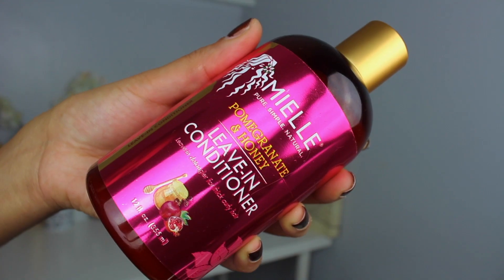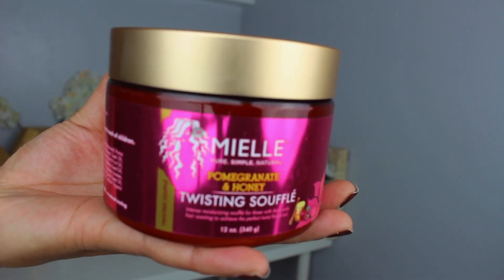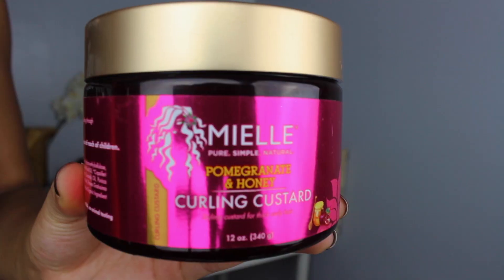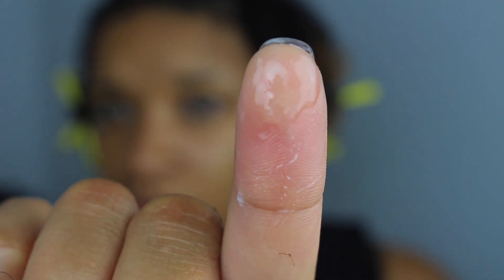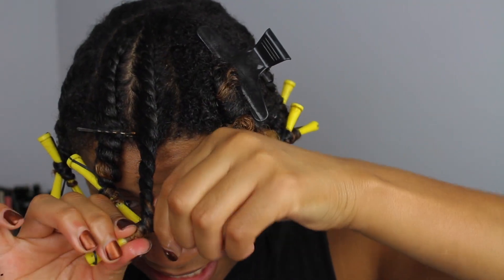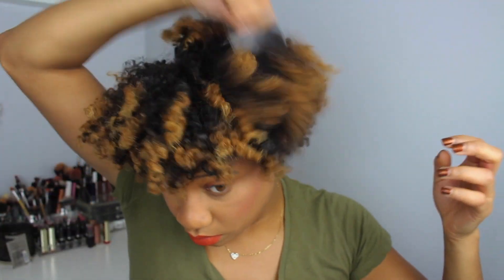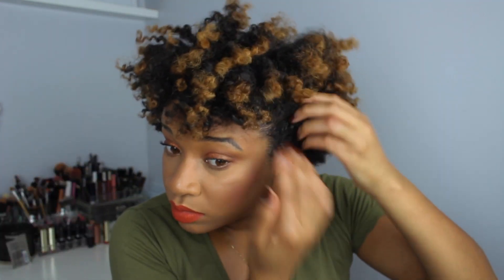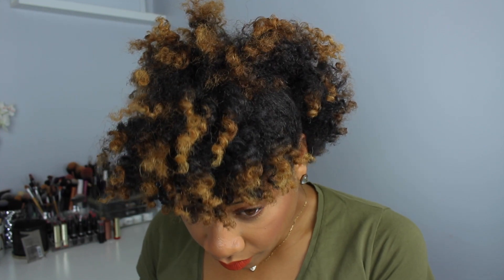Twist and Curl ft. Mielle Organics NEW Pomegranate Honey Collection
Used some new products by Mielle Organics! This new line comes out today!! I checked the website its currently sold out hopefully they restock soon!  Have you guys tried these products out? If so? How did they work for you?

F I N D M E
Instagram Facebook and Twitter! @Lovetriceyy